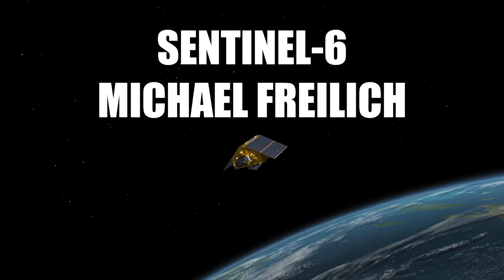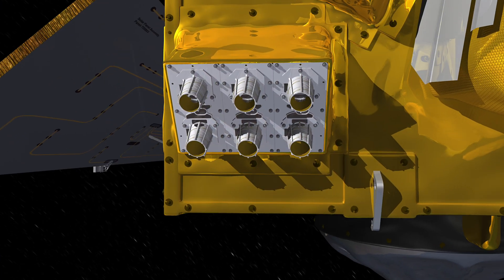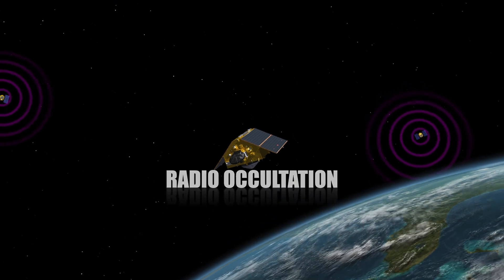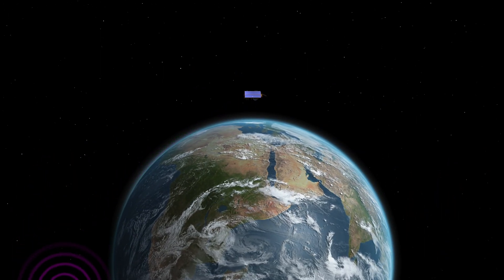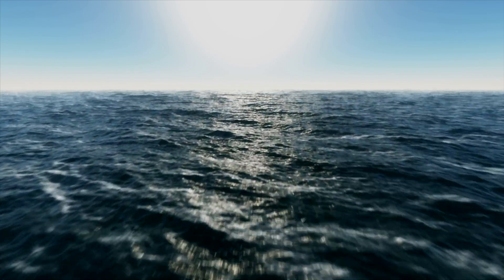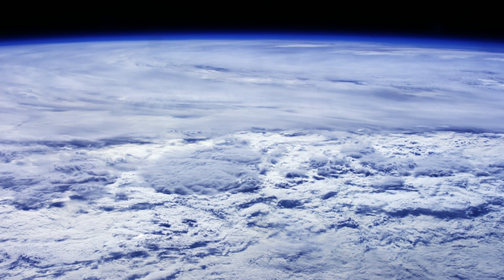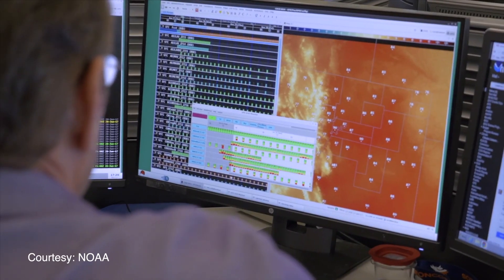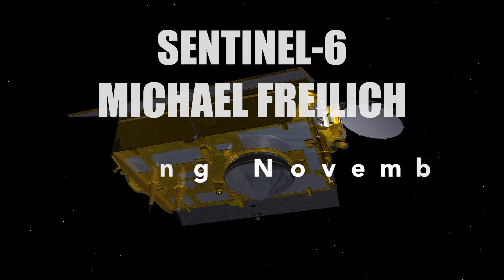NASA Instrument Uses GPS to Improve Weather Forecasts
Launching aboard the joint U.S.-European Sentinel-6 Michael Freilich satellite is NASA’s next instrument that will help improve weather forecasting. The GNSS-RO (Global Navigation Satellite System Radio Occultation) instrument will make it easier for meteorologists to forecast  further into the future with more accuracy, and aid in the protection of life and property with earlier warnings.

The Sentinel-6 Michael Freilich satellite will launch from Vandenberg Air Force Base no earlier than November 10, 2020.

For more information on the Sentinel-6/Jason-CS mission, a collaboration among NASA, ESA, EUMETSAT and NOAA, go

Credit: NASA-JPL/Caltech/NOAA